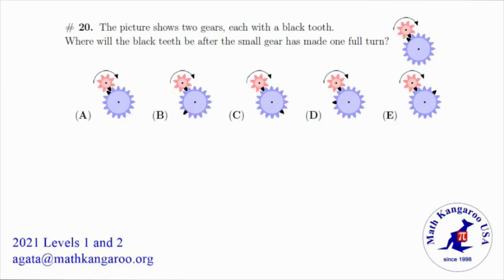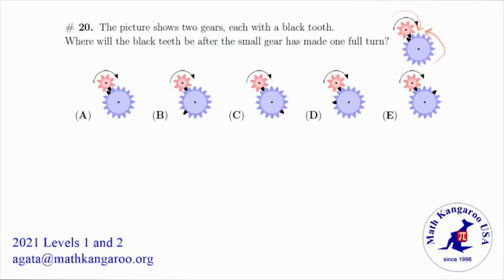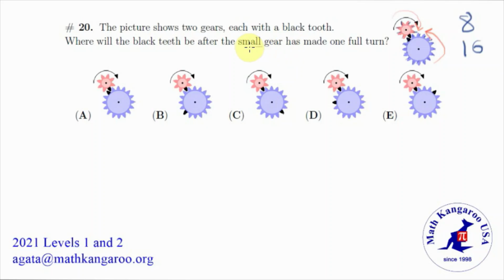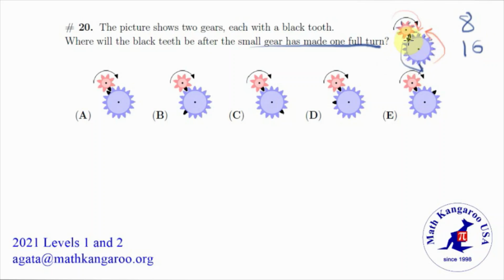Math Kangaroo Grades 1-2 video solution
Math Kangaroo USA 2021_Grades 1-2_ video solution problem #20

It’s time for a Math Kangaroo problem! Start your week with a challenge and get those math gears turning! Have a lovely time full of problem-solving and logic puzzles! 🤓🌟